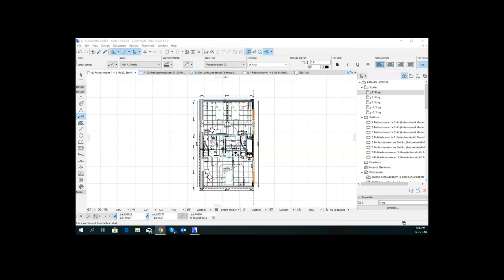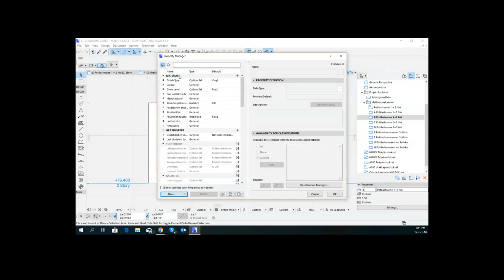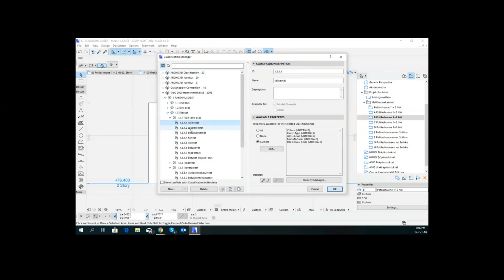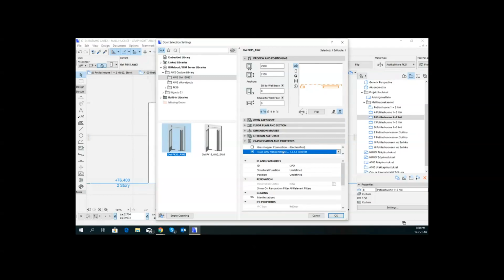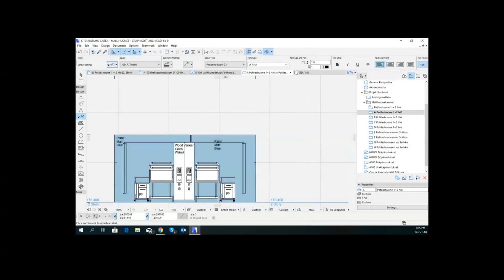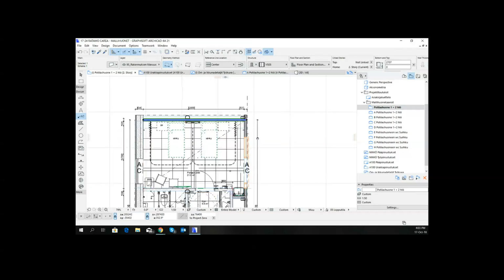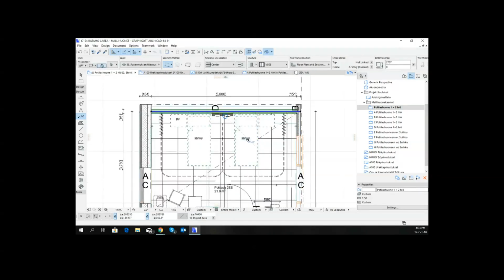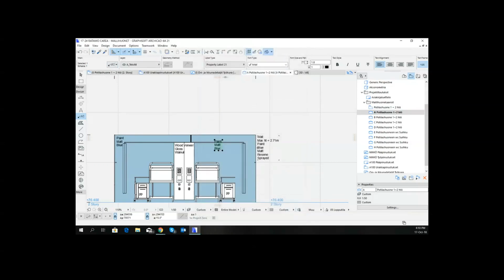181017 Using Labels Smartly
How to use ArchiCAD label tool to your advantage and leave yourself more time to design.